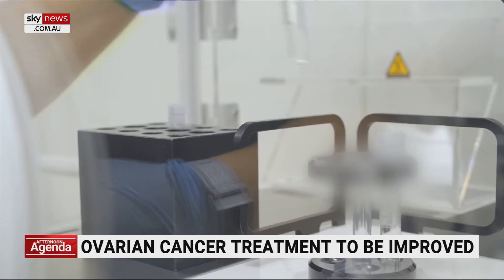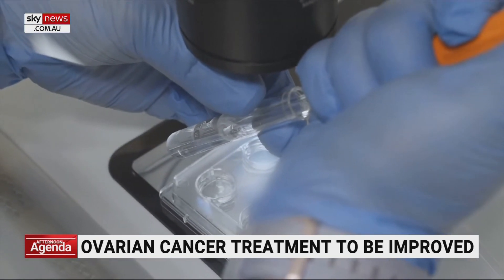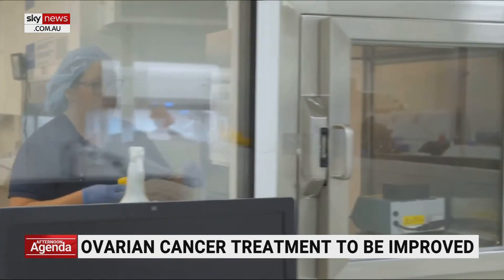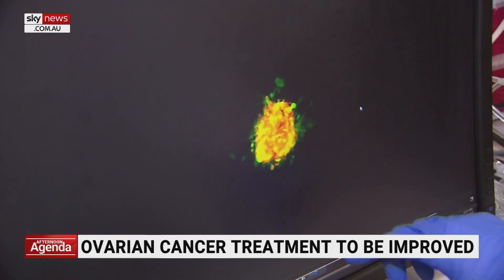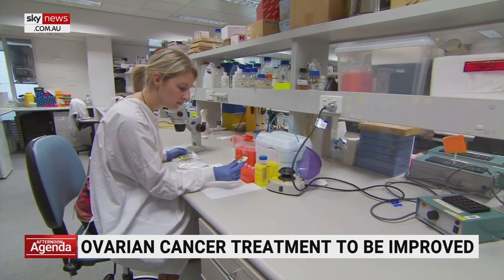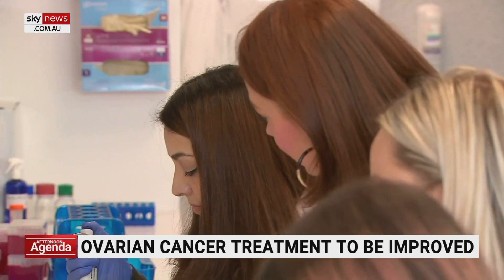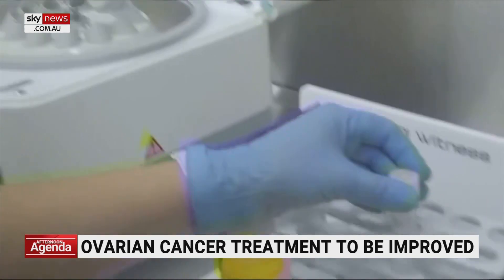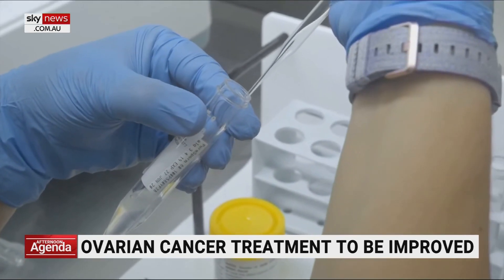Ovarian cancer treatment could be transformed following testing breakthrough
A testing breakthrough by a Melbourne-based medical institute could transform ovarian cancer treatment by preventing unnecessary surgery.

Researches at the Hudson Institute for Medical Research have developed a simple blood test allowing doctors to diagnose ovarian cancer before patients undergo surgery.

Currently, the only way to diagnose ovarian cancer is through surgery but 90 per cent of women have a benign condition and not cancer.